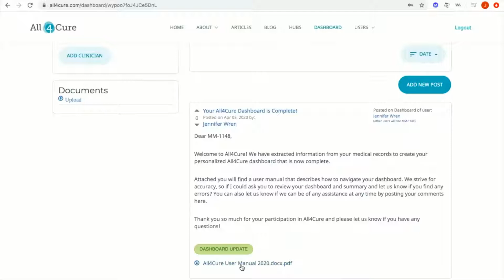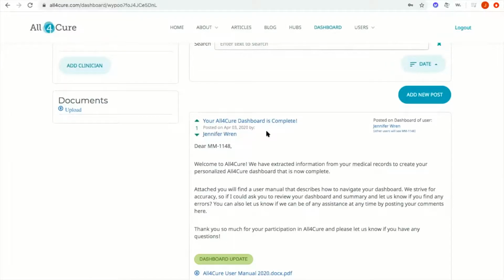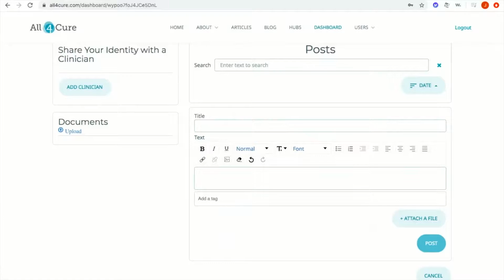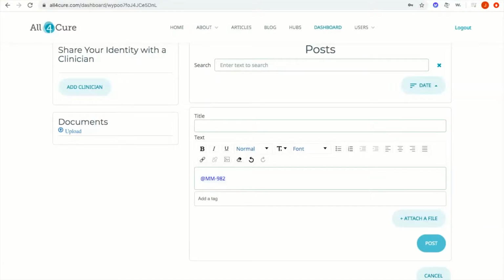How to Make a Post on All4Cure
By clicking the "Add New Post" button on your dashboard, you can send a public message to anyone else on the platform. With a simple tag, you can indicate who will be directly notified of your post via email. Try it out by visiting